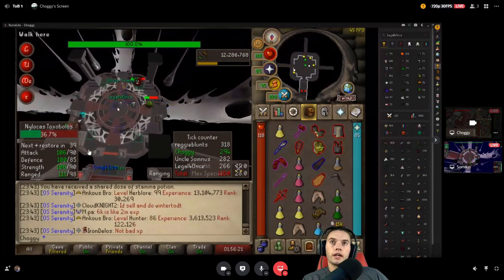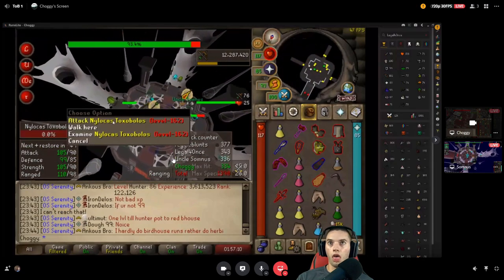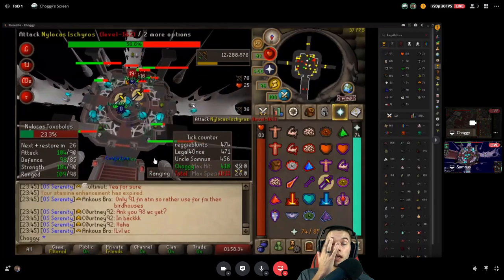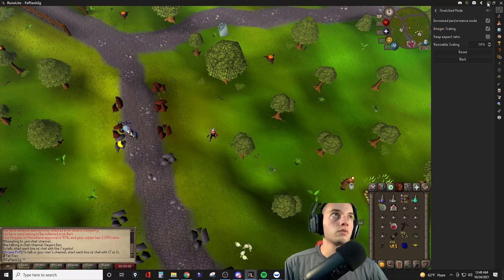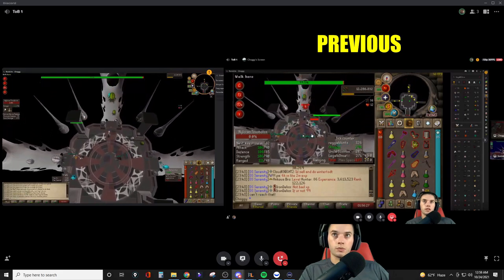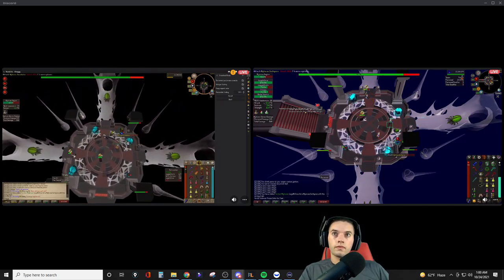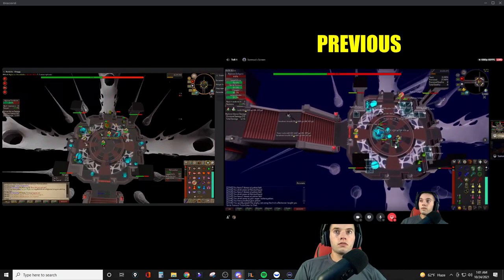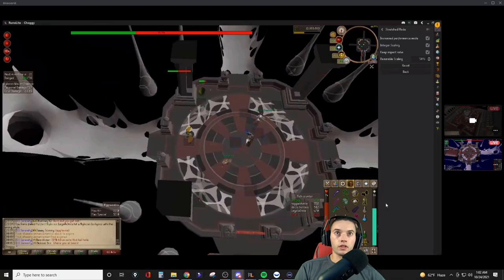Last to FIRST in Ticks with ONE SETTING CHANGE! ToB Coaching OSRS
Today, we dive into the Theatre of Blood on Old School RuneScape (OSRS) with the mindset of what I really am: an Average Joe that takes OSRS seriously.

Catch me live at this YOUTUBE channel!